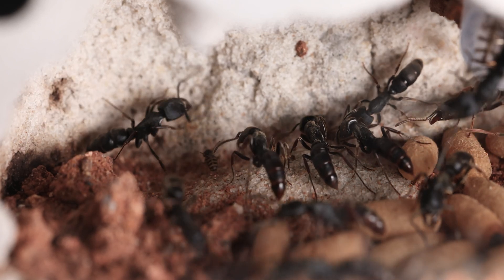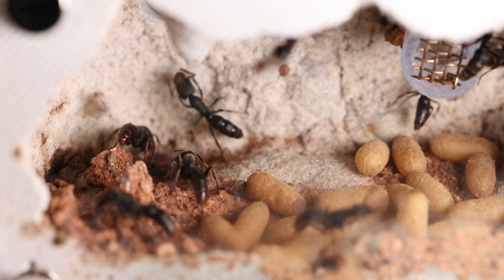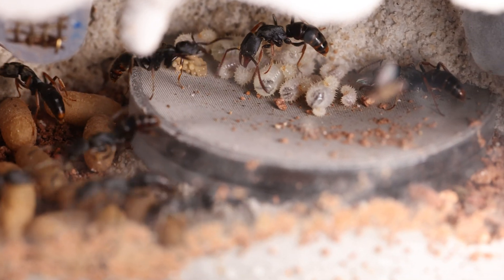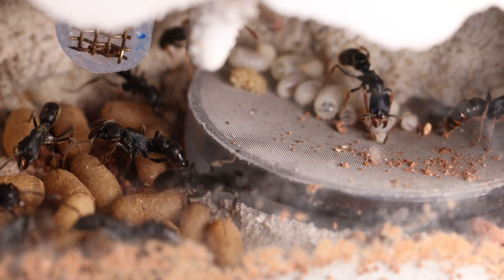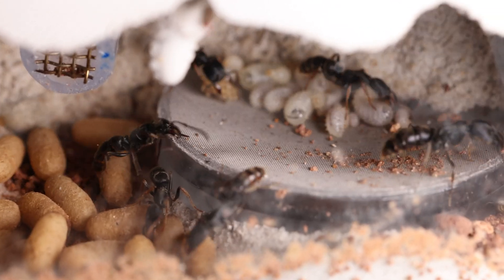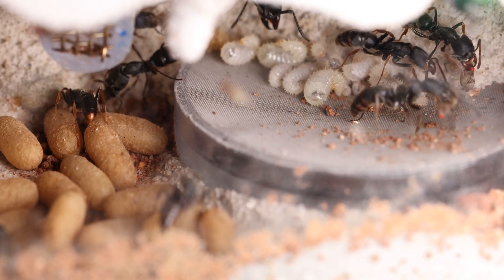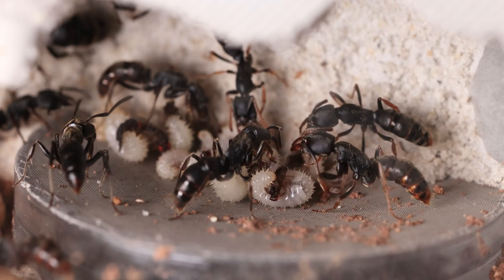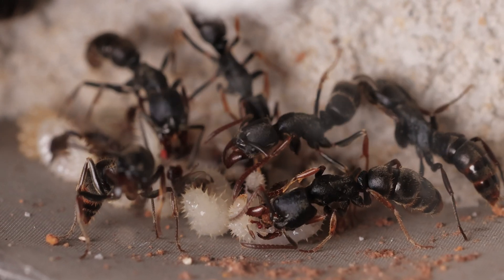Ectomomyrmex astutus Ants Catching Fruit Flies!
For observation and study with commentary.